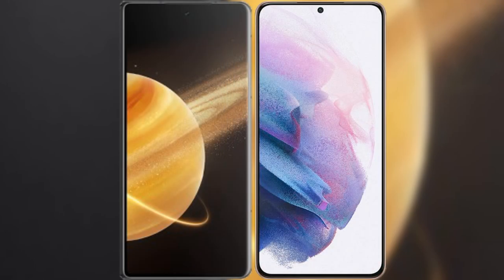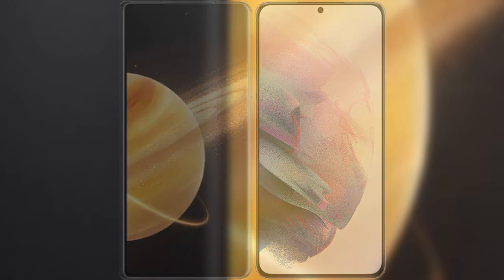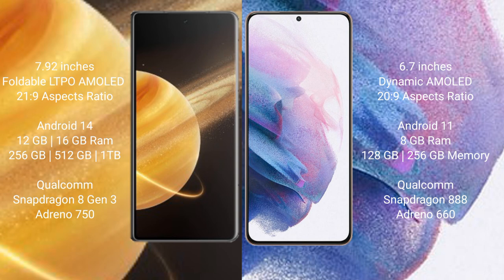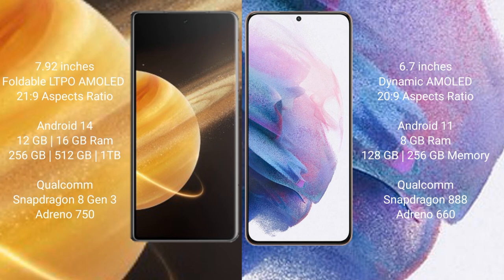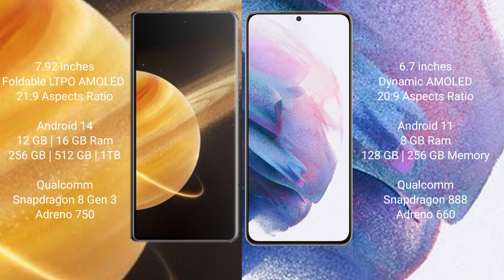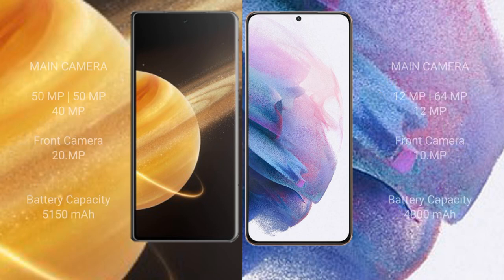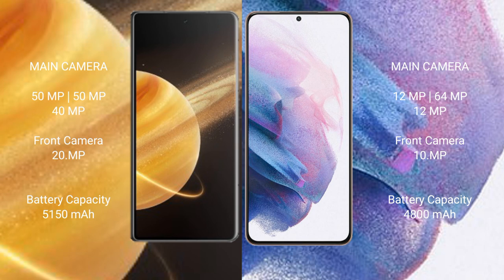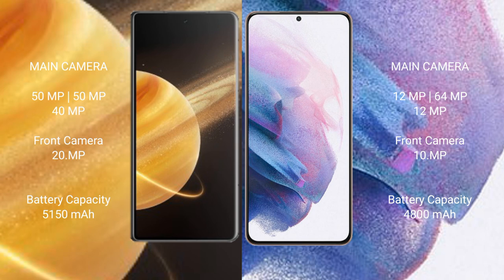Honor Magic V3 vs Samsung Galaxy S21 Plus Review